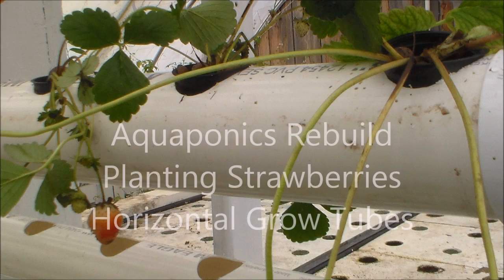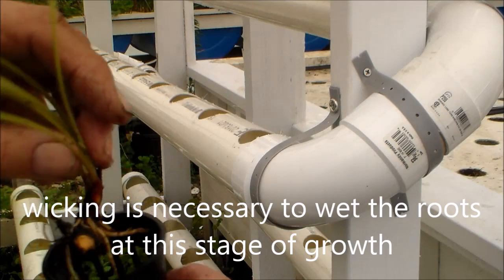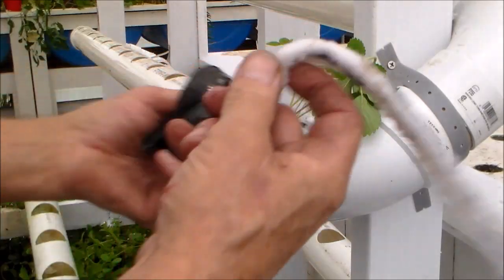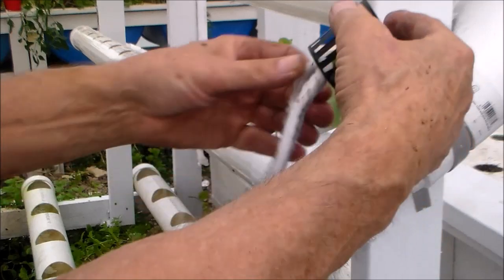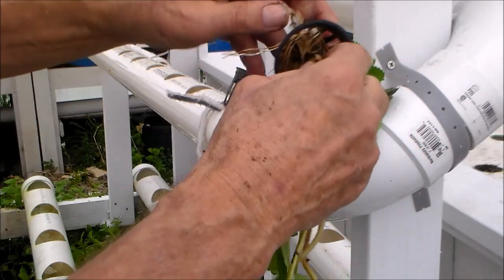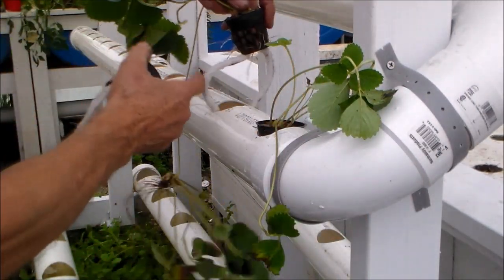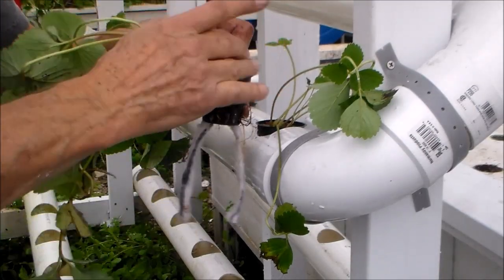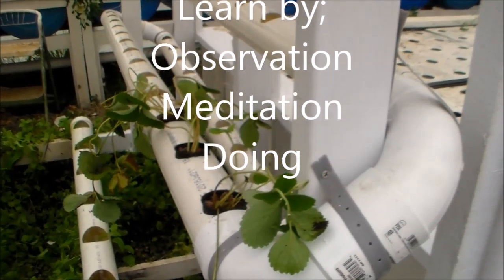Aquaponics Rebuild Planting Strawberries in Horizontal Grow Tubes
Planting Strawberries in net pots, to be placed in horizontal grow tubes--- making sure that the new plants get their feet wet!